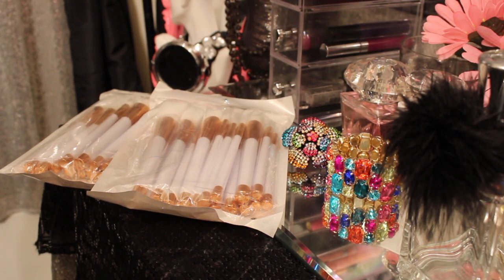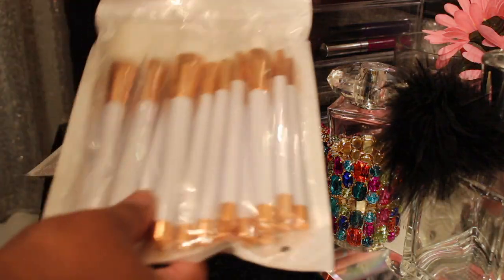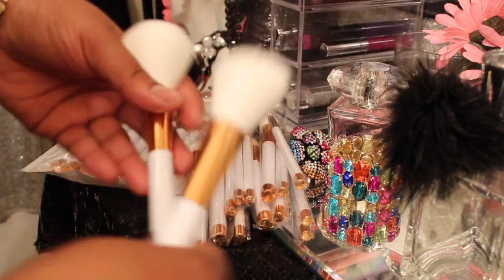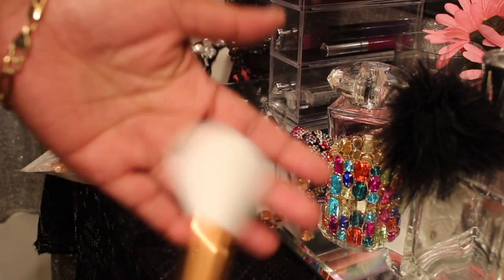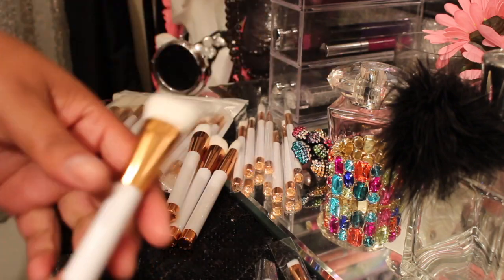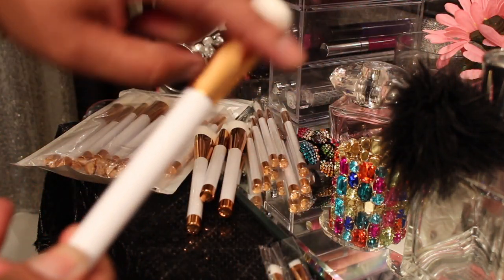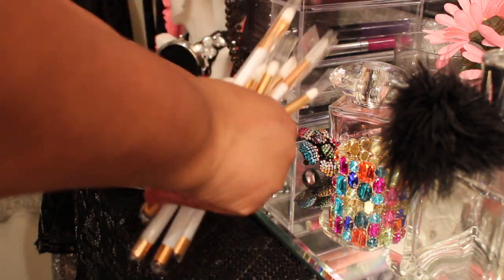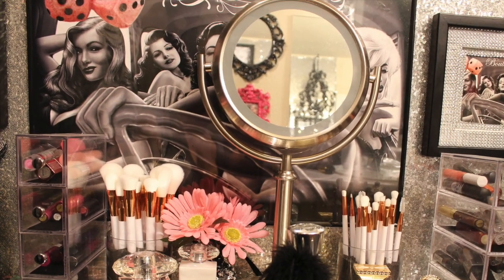Inexpensive Makeup Brushes💋 💅🏽💄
Welcome to our Lifestyle channel, I'm Sonya a mother of one 25 year old daughter and Grand Diva to one granddaughter 5 years old and wife to Paul, We are an interracial couple and we are Love In The City. We live in the great metropolis city of Atlanta, GA... We love thrifting, going out on the town to dinner & movies, & Paul loves the Atlanta Braves & Atlanta Falcons...  I like fashion & making my own wigs, As well as my hobby of adult coloring books.

Microphone: Boya wireless

Amazon: DSCbeauty 15 Pcs Professional Makeup Brushes Set Foundation Contour Blush